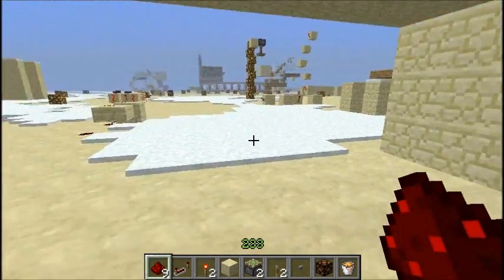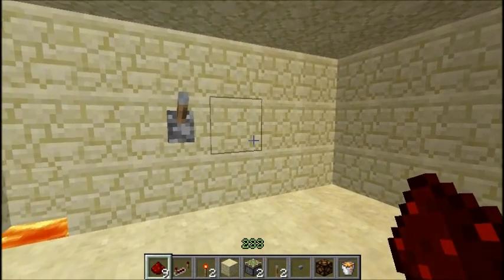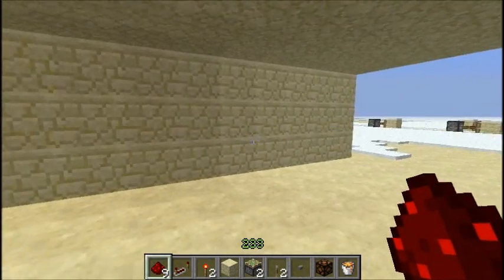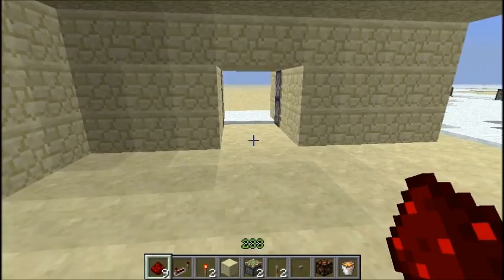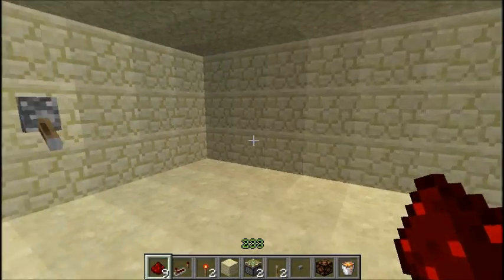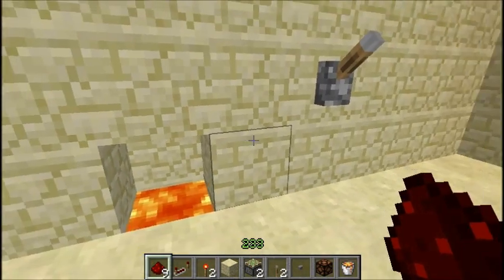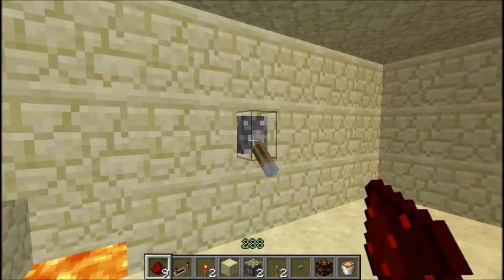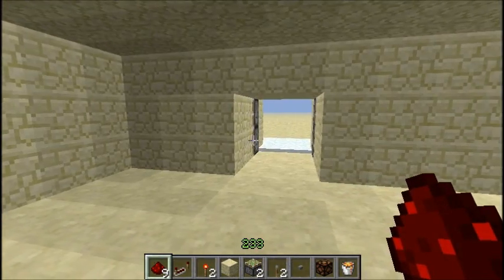Minecraft: Completely Hidden Piston Door with 3 State Lever